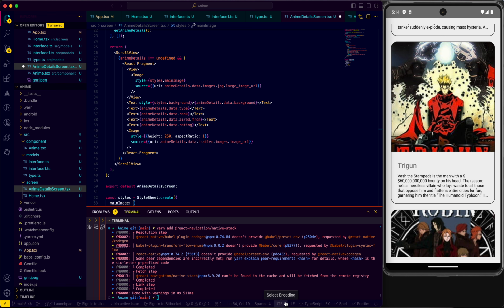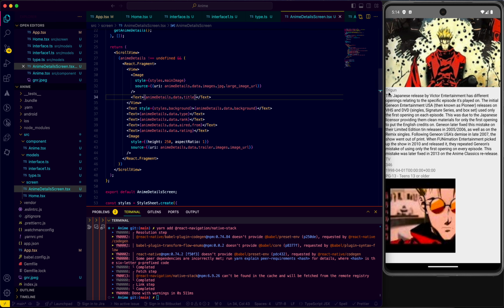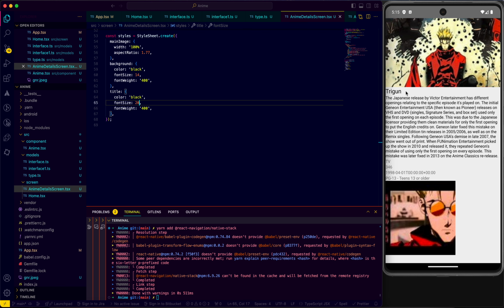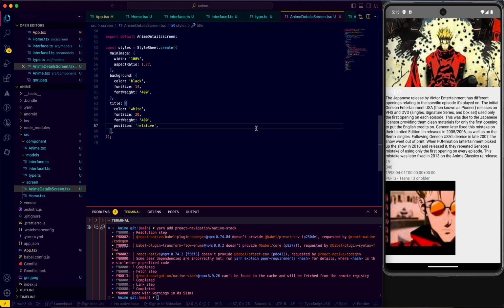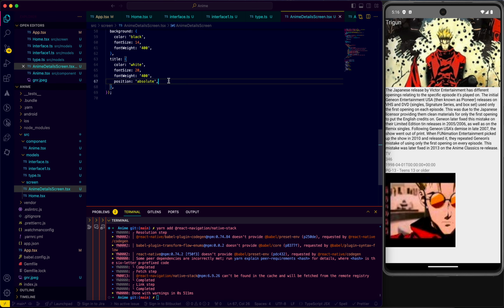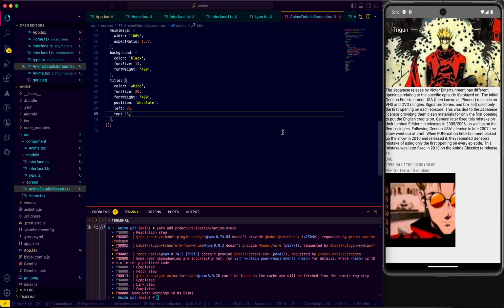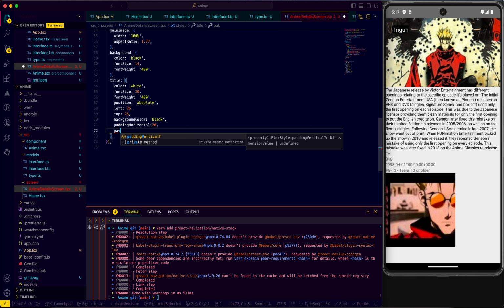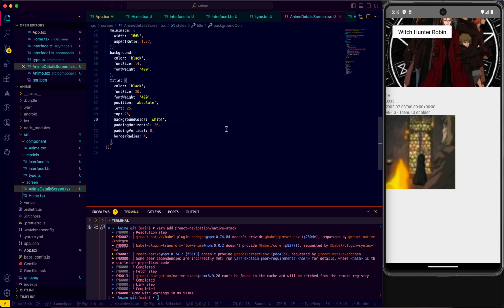React Native Stack Navigator: Absolute Positioning - 17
Welcome to Part 17 of our series on building an Anime App with React Native! In this tutorial, we explore absolute positioning techniques using TypeScript and JavaScript. Learn how to leverage absolute positioning to precisely place elements within your app's layout, achieving custom and responsive designs. Follow practical examples and step-by-step instructions to master the use of absolute positioning in React Native for enhanced UI control and creativity.